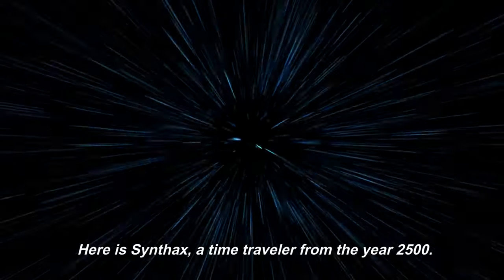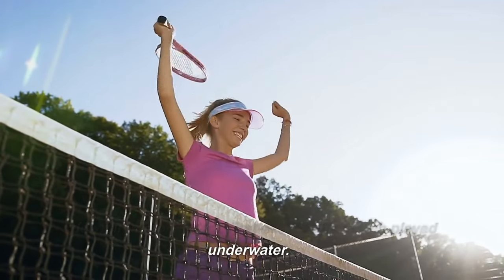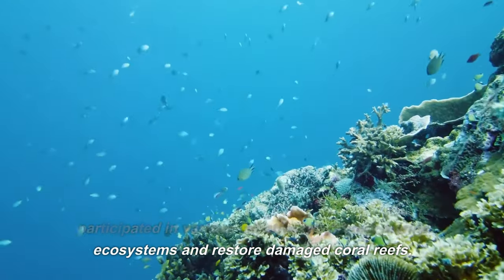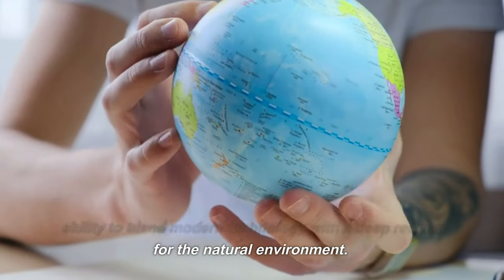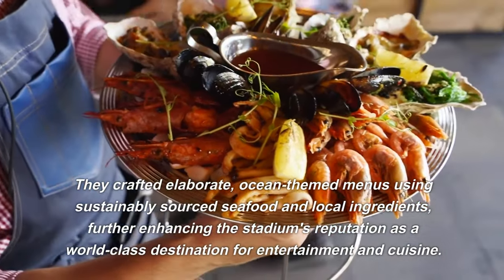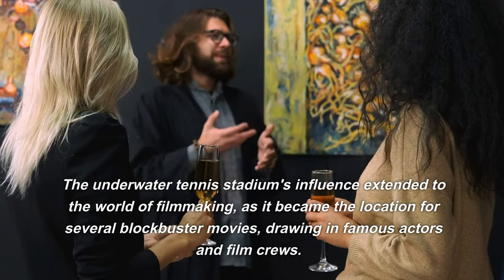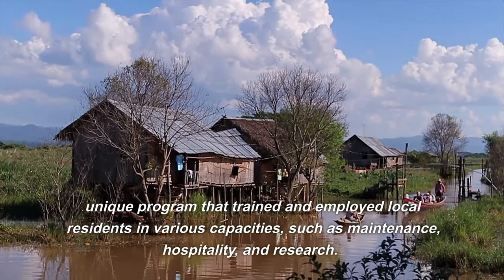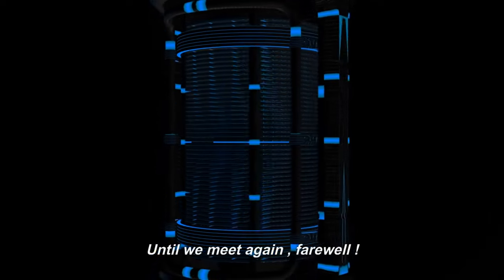FIRST UNDERWATER TENNIS STADIUM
I am Synthax, a time traveler from the year 2500, and I have journeyed back to witness the remarkable creation of the First Underwater Tennis Stadium. As I observe this exceptional event, I am in awe of the ingenuity and determination that led to the realization of such an extraordinary feat.